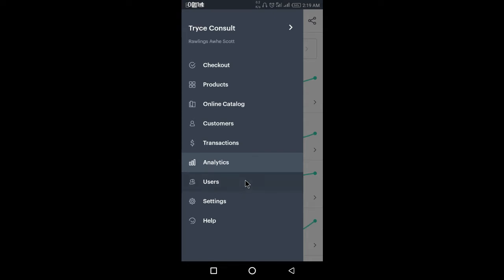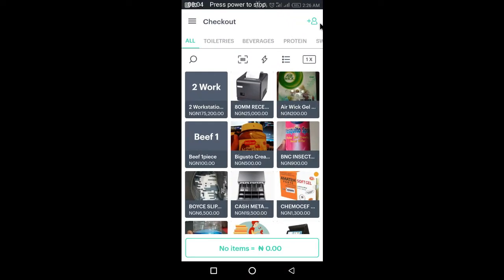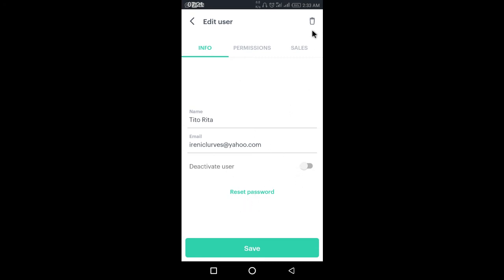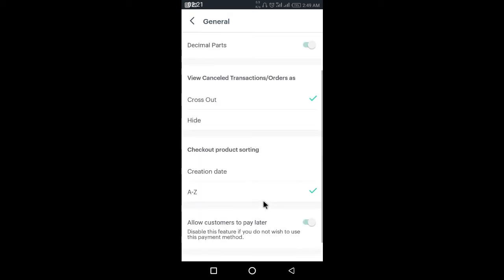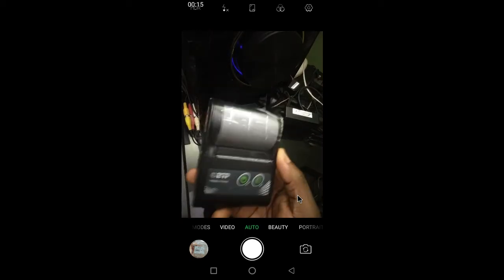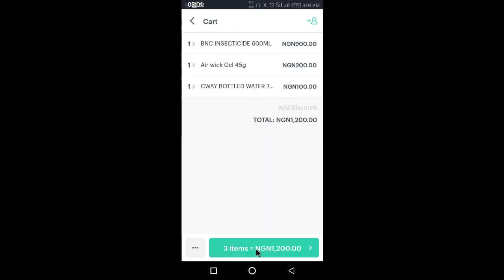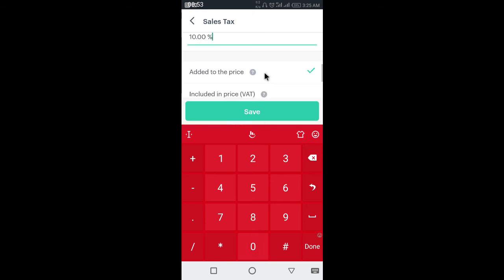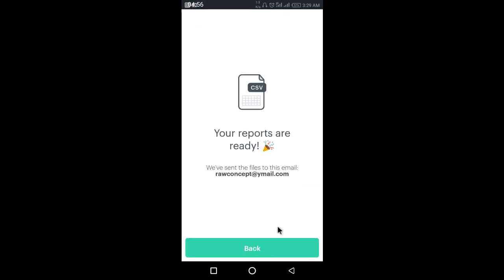MOBILE POINT OF SALES KYTE POS 06 USER TAX GENERAL SETTING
Turn your mobile device into an invoicing device for your business with this easy to setup and use mobile point of sales (POS) application. This tutorial covers creating users, setting up tax and general settings.